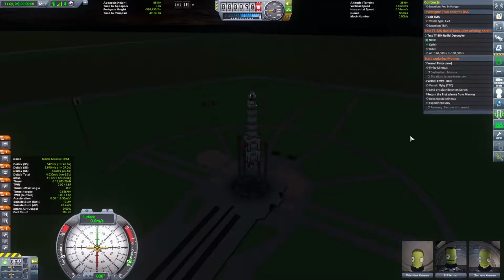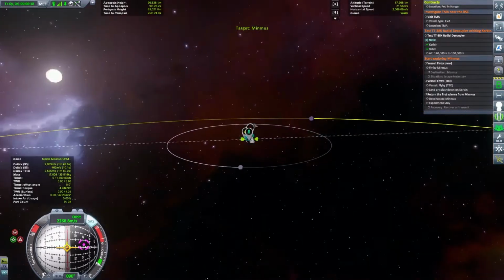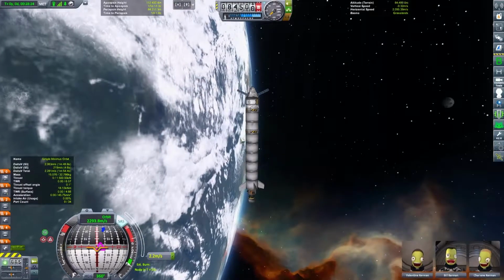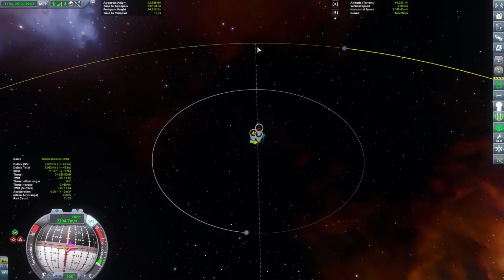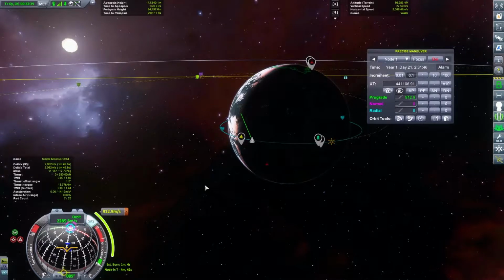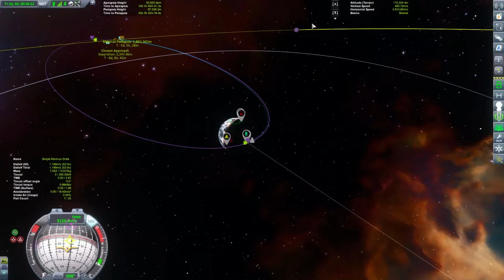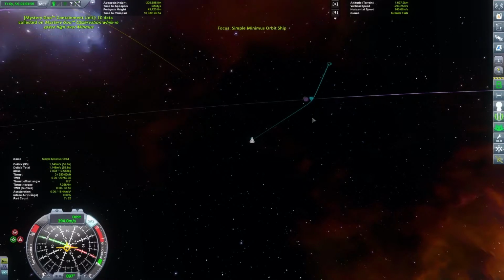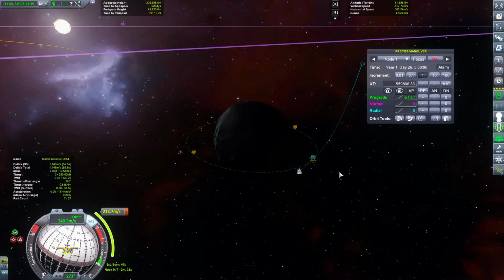★ Kerbal Space Program | E22 | Going to Minmus to Orbit it | Let's play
Yes, so it's time to orbit Minmus. So smooth sailing. If you sail in space. I really don't know, but it is sounds good.